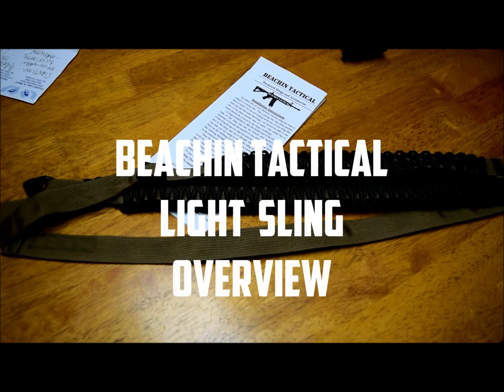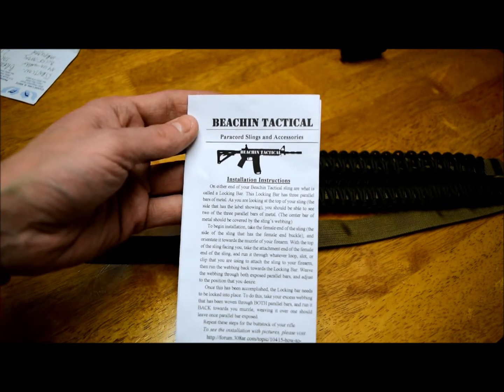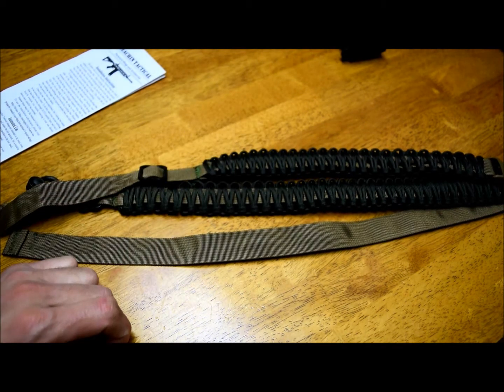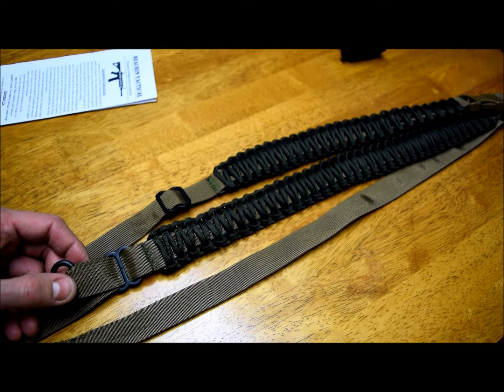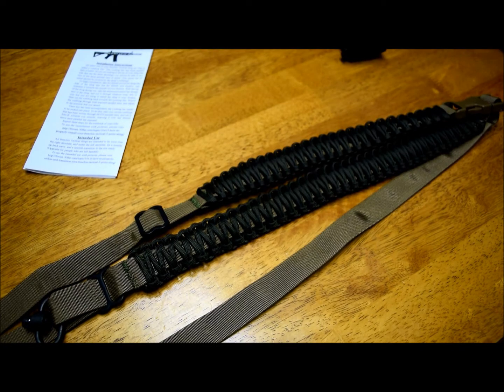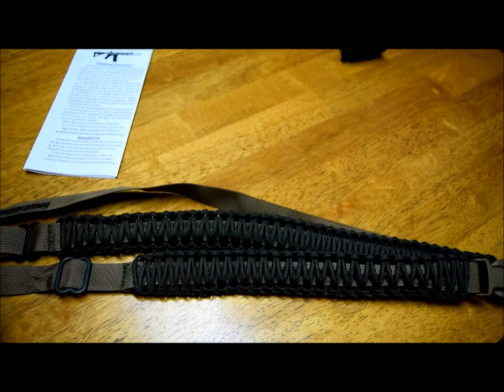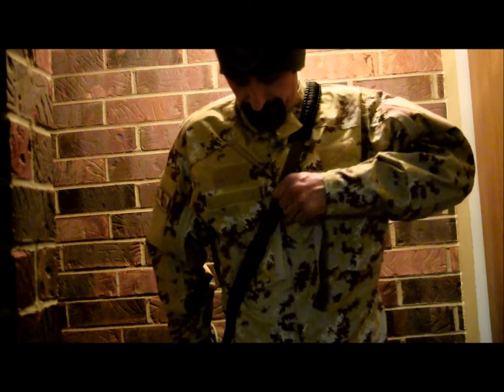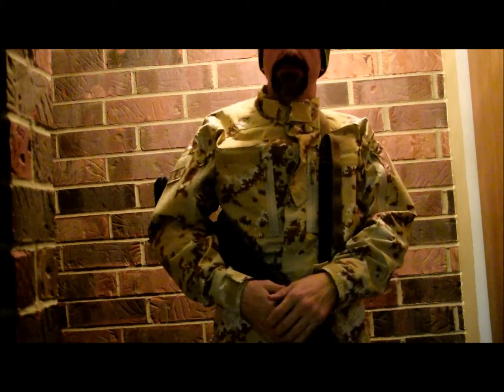beachin tactical light sling overview